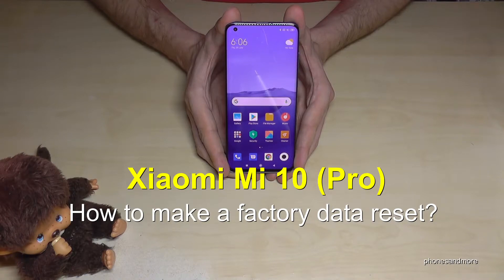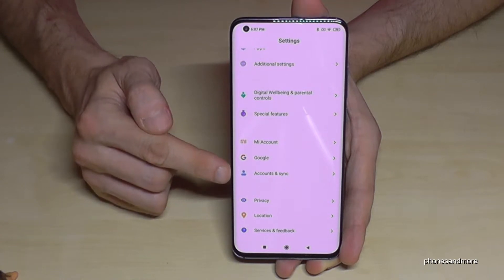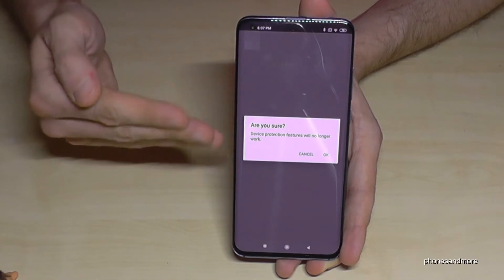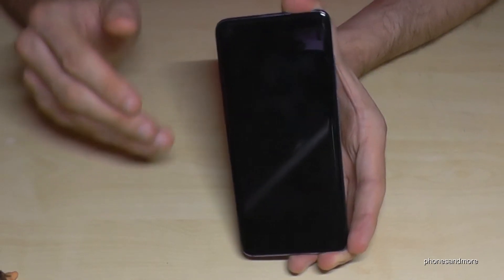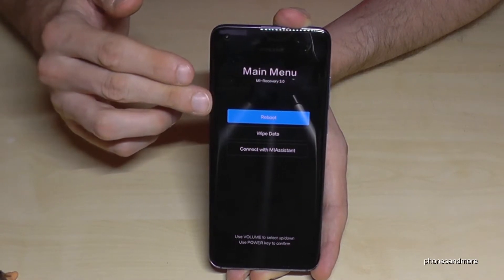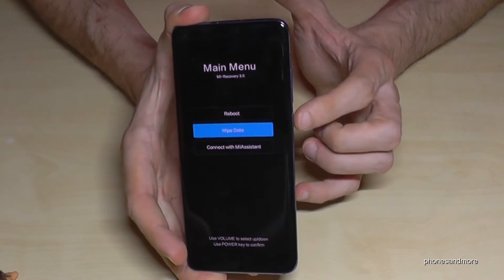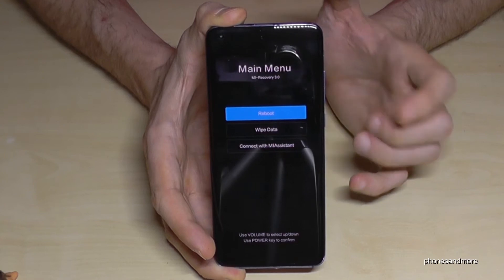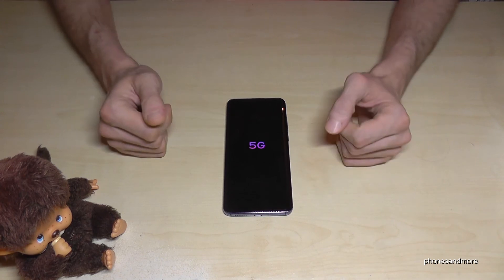Xiaomi Mi 10 (Pro): How to make a factory data reset (hardreset) with the buttons?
With this video, I will show you, how you can format (hardreset, factory data reset) the Xiaomi Mi 10 and 10 Pro. By the way, this works also for the Redmi K20 Pro.

If you want to resell the phone or give it to someone else, please remove the google account first or disable the "Find my Device"-option (Just go on Settings - Google - Security - Find My Device- Off it in the blue bar)

I have used a Xiaomi Mi10 Pro for that video